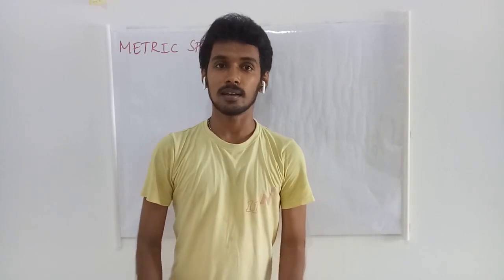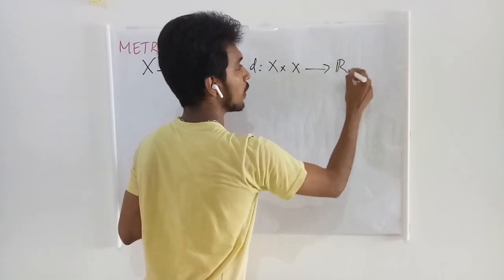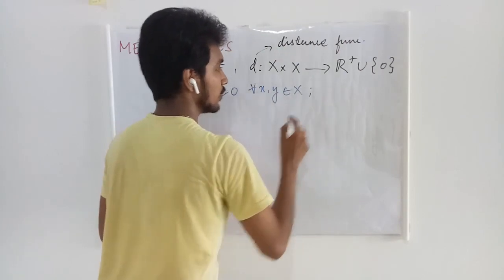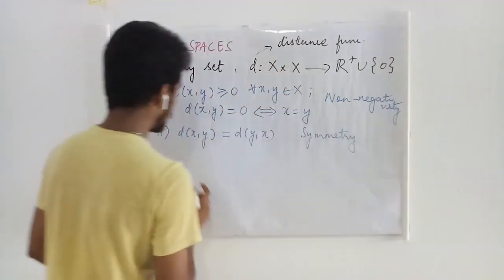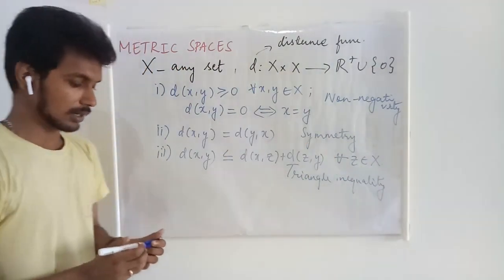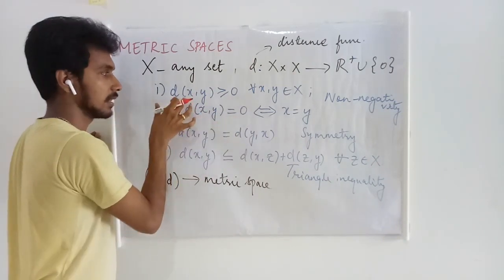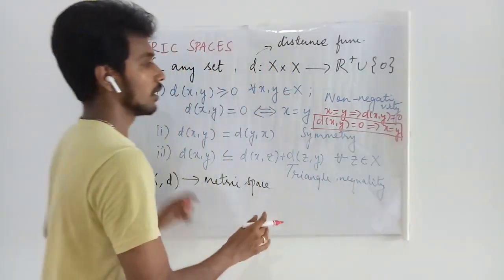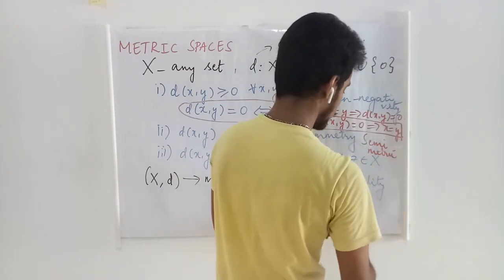Metric Space and Semi-metric space - Lec 18 - Real Analysis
Definition of metric and semi metric on a set.